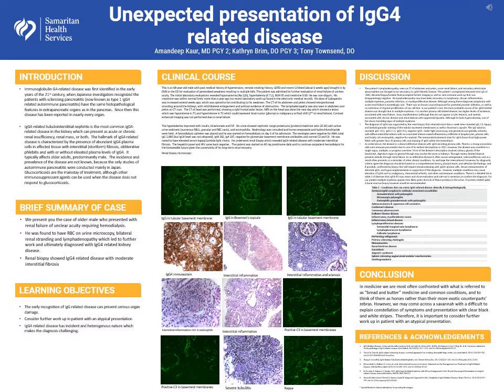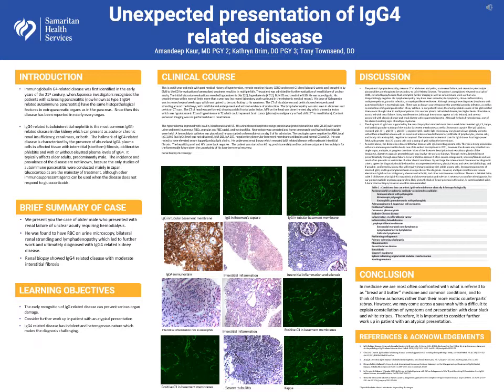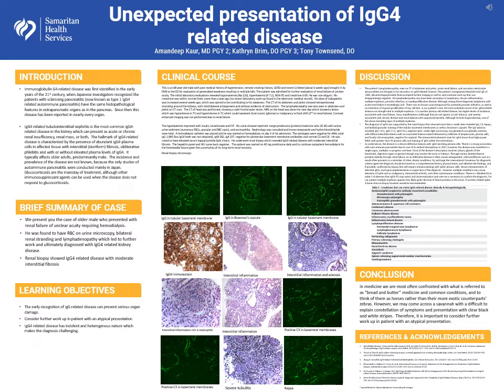Unexpected presentation of IgG4 related disease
Amandeep Kaur, MD PGY 2; Kathryn Brim, DO PGY 3; Tony Townsend, DO